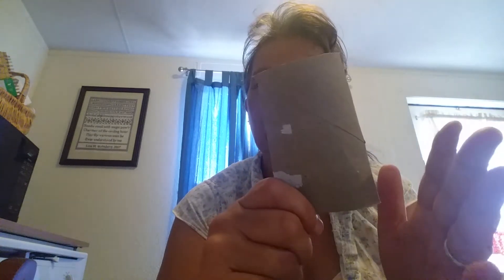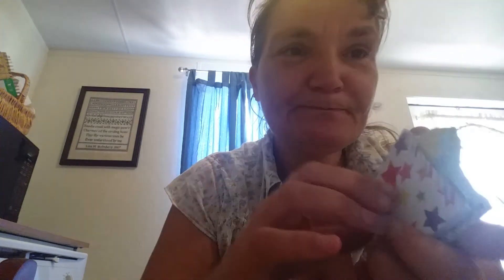Tiny note book-Scrap Stealing from Deb Houck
Dear Julie Julie Challenge
Apologies for the hair, Texas humidity is no joke!